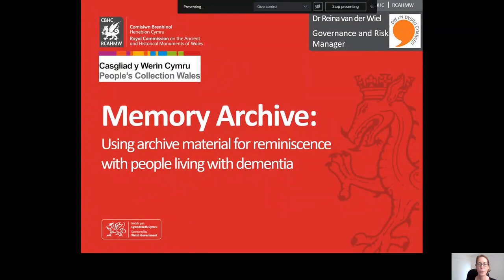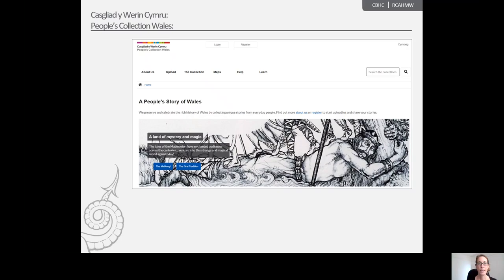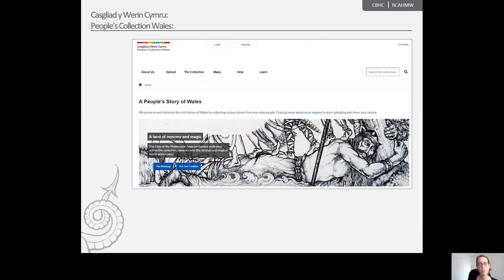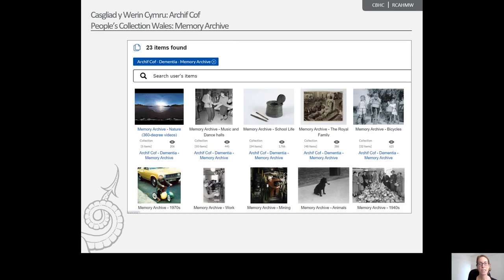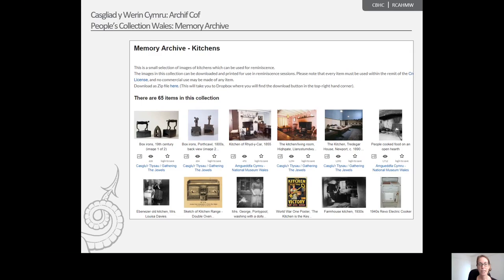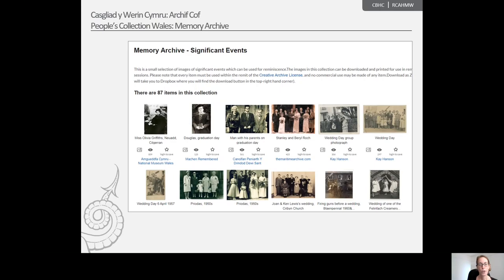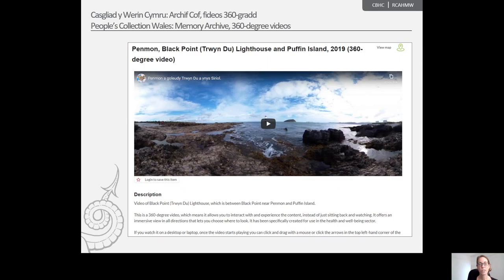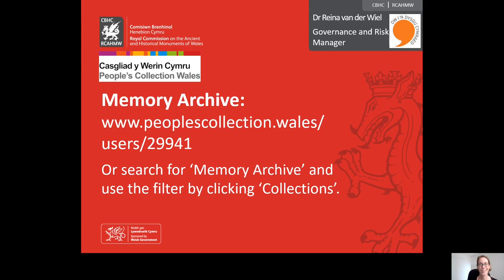Memory Archive - Dr Reina van der Wiel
Memory Archive: Using archive material for reminiscence with people living with dementia.